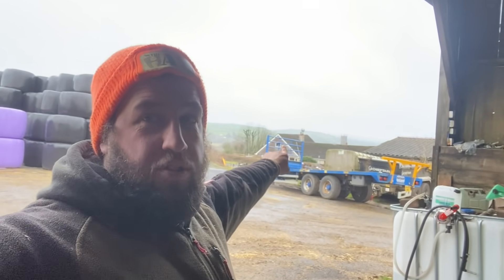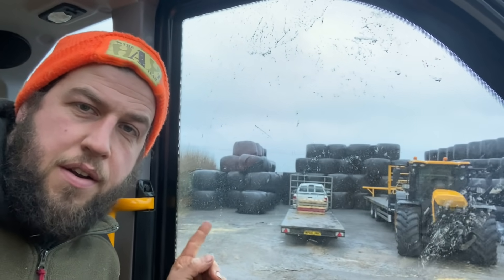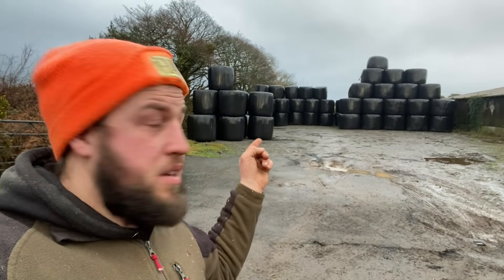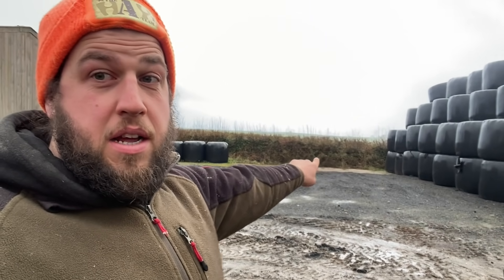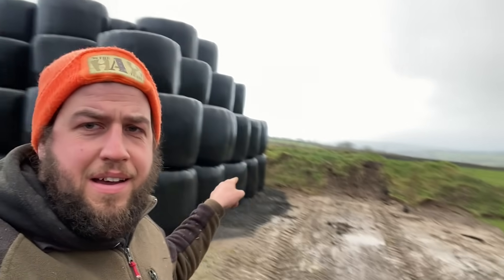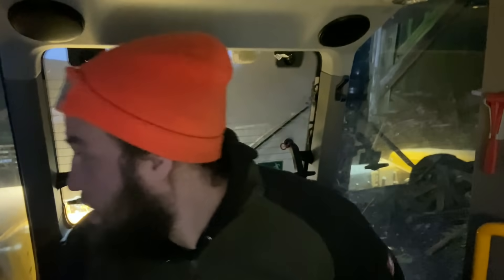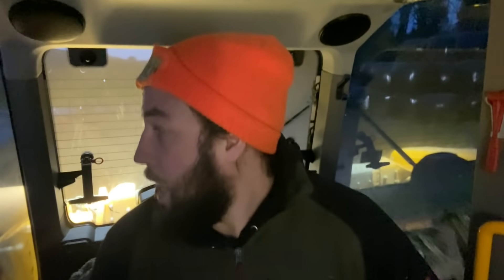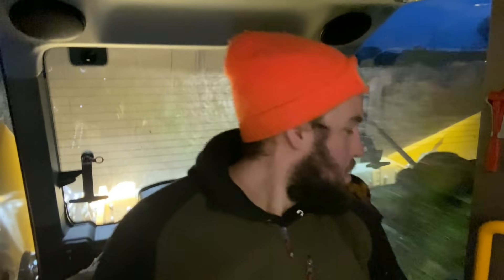The state of bale stocks at the moment... Episode 133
Farm catch up on the bakes stacks.

Stay well stay safe!!!

Follow us behind the scenes, teasers, and everything in between:

snap chat - Thehayteamtv
Facebook - The hay team tv

Merchandise can be found:

Or search the hay team tv

filmed with:
Apple iphone
nicon

We also love watching:
irish farming
newzealand farming
australian farming
american farming
canadian farming
welsh farming
French farming
Euro farming
scotish farming
duetch farming